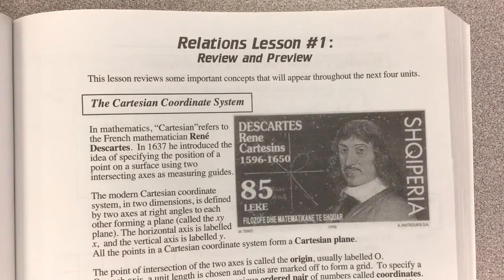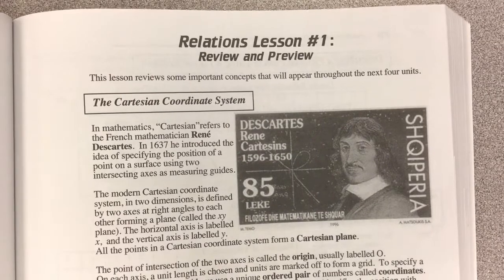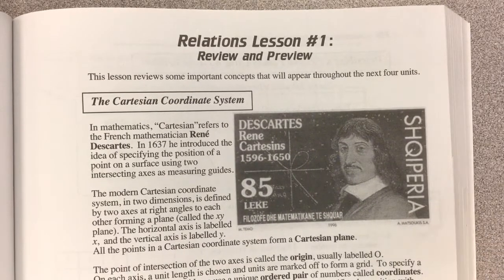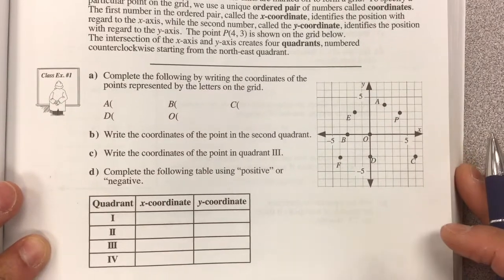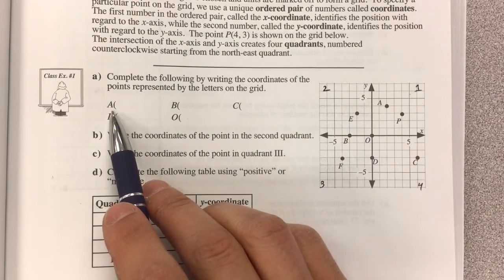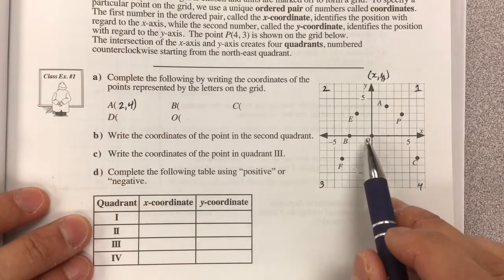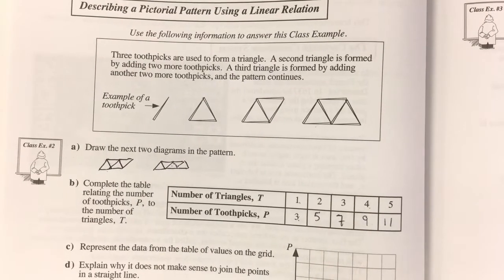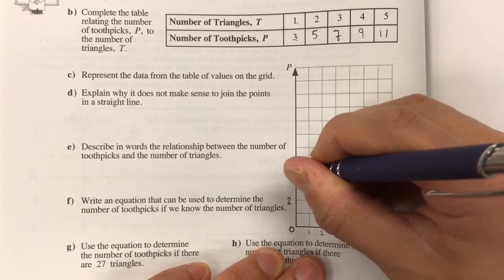Math 10 Lesson #1 Relations